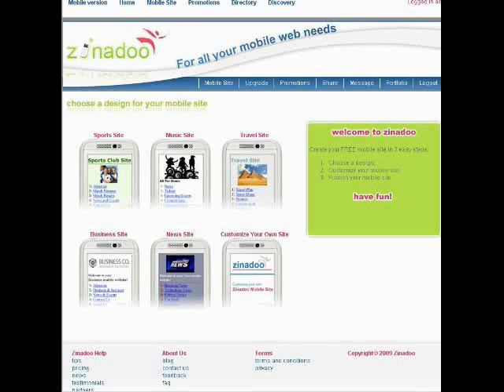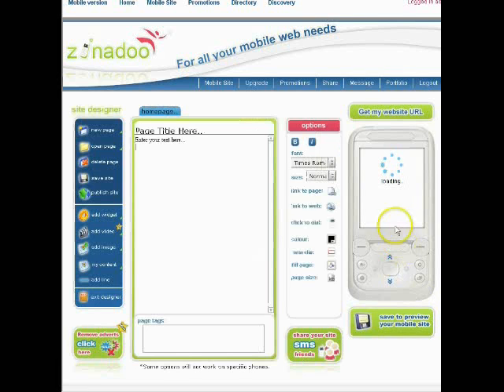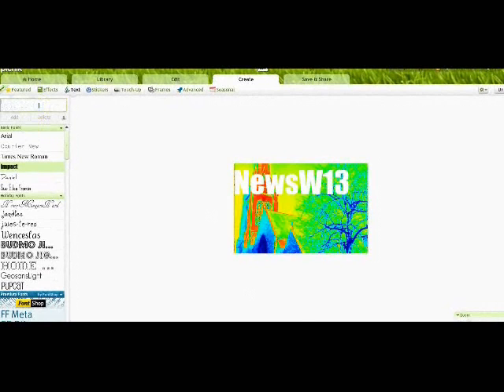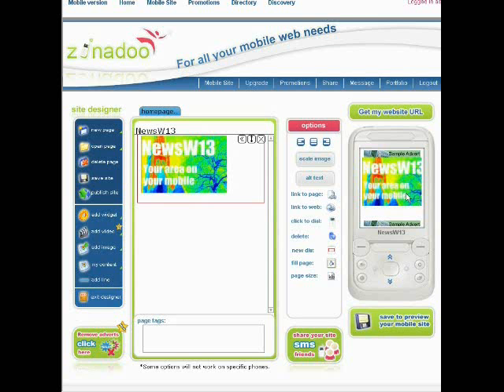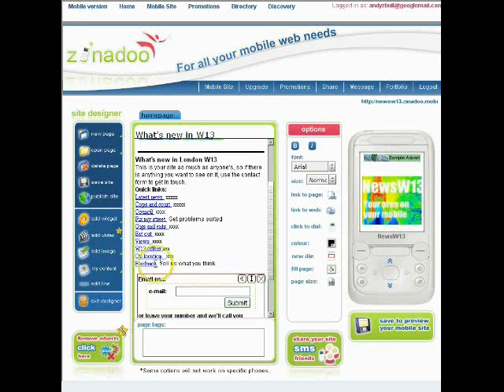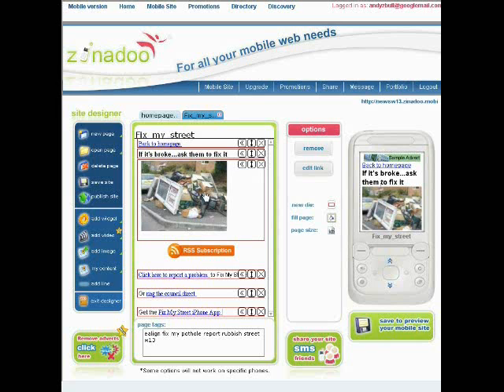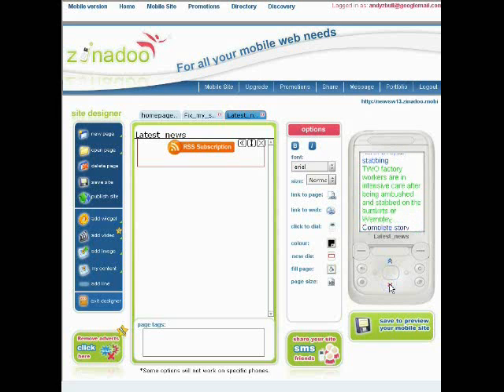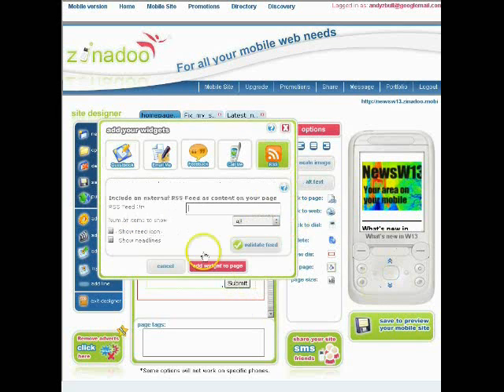MMJ Masterclass 11C Build a full mobile website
This video is part of a Going Mobile masterclass on Multimedia Journalsm: A Practical Guide. On the web version of the project, you'll find a full guide to creating mobile versions of blogs, websites and RSS feeds. No knowledge of coding is necessary; we use software anyone can handle. The video won't make complete sense on its own, you need to go to the full Masterclass for the complete picture.